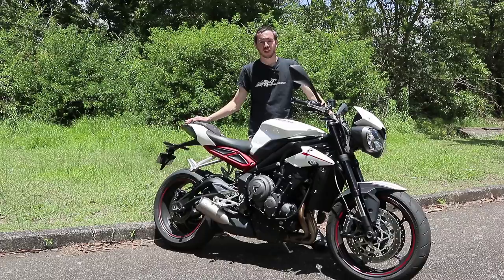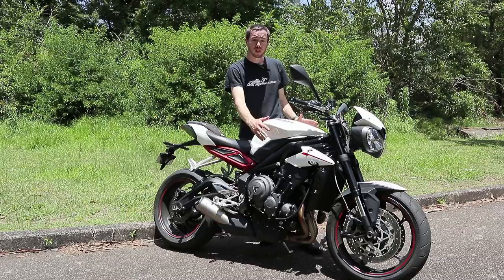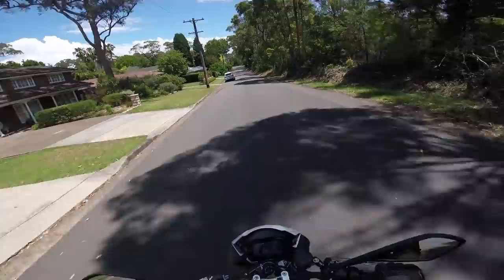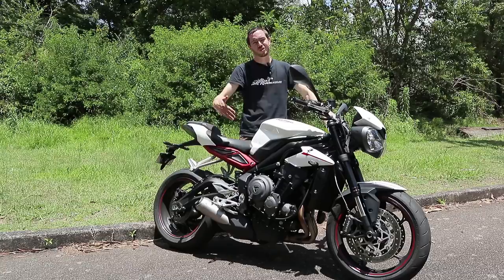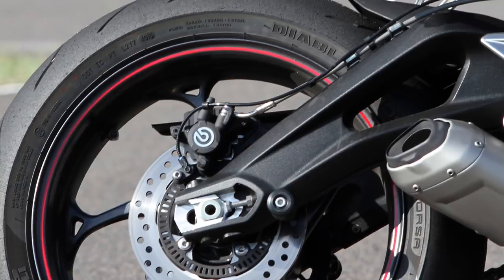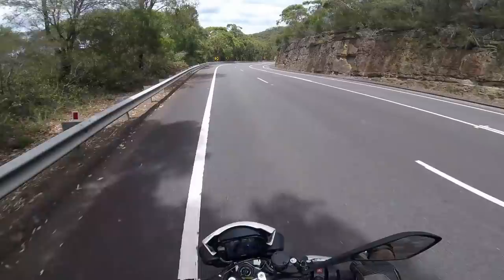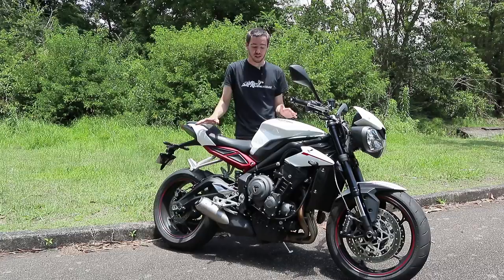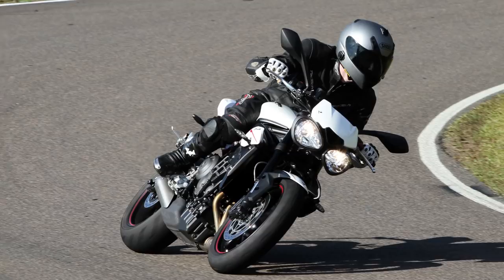2017 Triumph Street Triple R 765 - Bike Review, Jeff Ware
Triumph's triple cylinder Street Triple has seen massive success over the years, with the sheer fun and ridability of the machine making it a popular option among riders, with 2017 introducing the all new 765cc version, boasting a full electronics system with ride modes, switchable traction control and much much more.

With three versions of the Street Triple 765 now available, we tested the middle of the line offering and found it very much follows on from the Street Triples of old, still carrying that iconic Triumph triple whistle, while packing more torque and power than ever before.

Revised styling and a new headlight assembly continue to slowly carry the Street Triple closer to the original offering's round headlights, with an instrument cowl carrying the R designation, alongside the mini fairings. The R model also features up-spec suspension, Brembo brakes, a TFT dash and additional modes over the standard 'S'.

The full detailed test article will be available on BikeReview.com.au shortly, but if you've got any questions let us know here in the comments and let us know what you think about the latest Street Triple. Jeff Ware